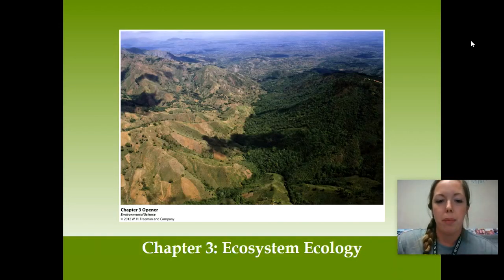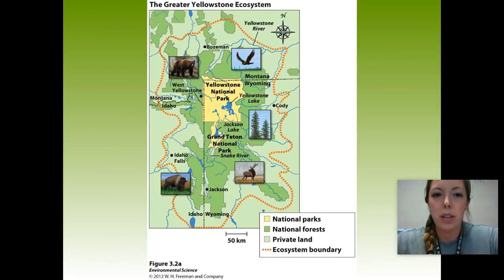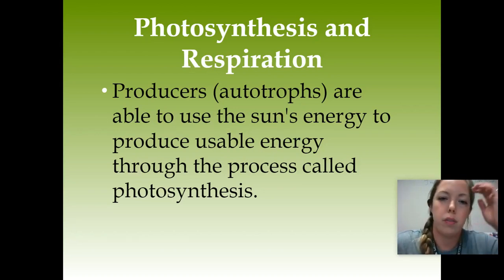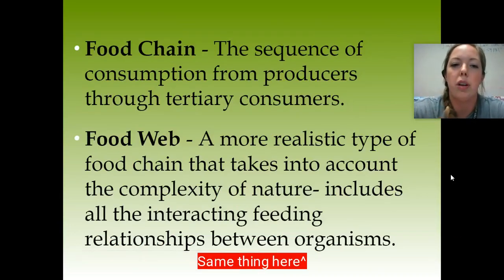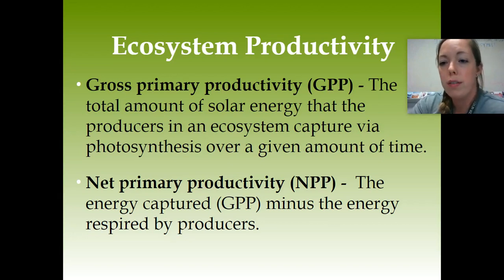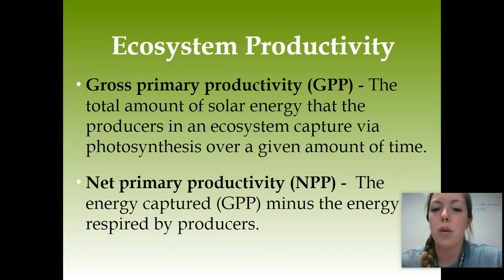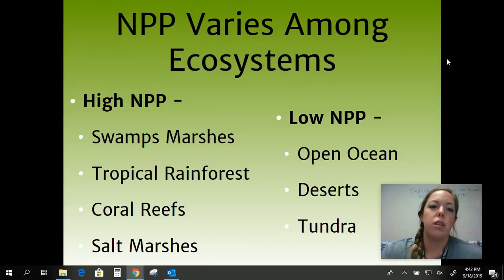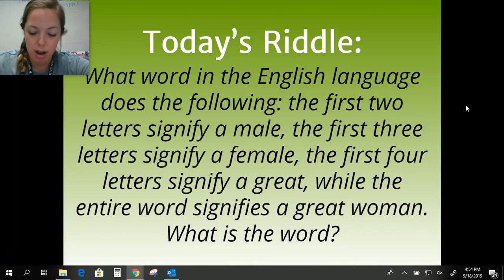APES Chapter 3 - Ecosystem Ecology